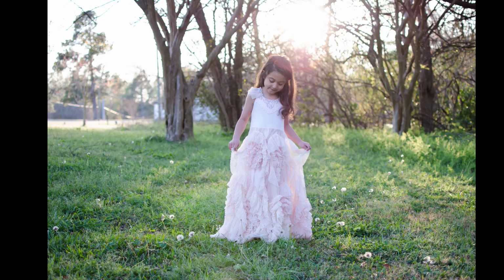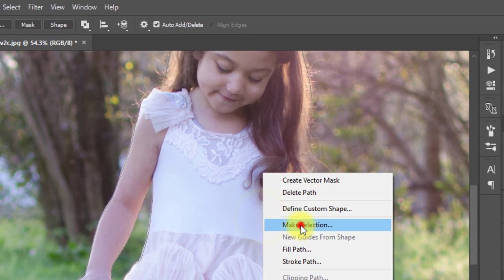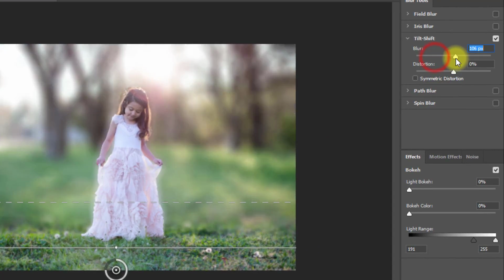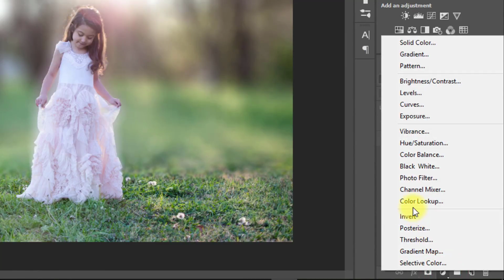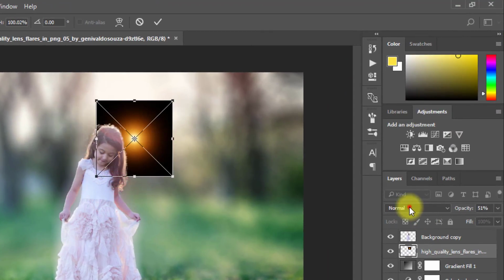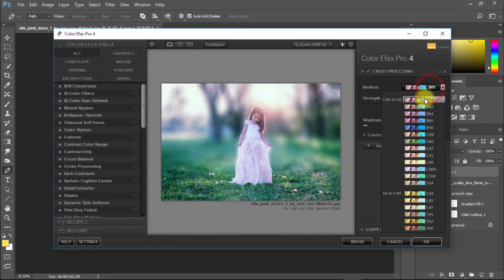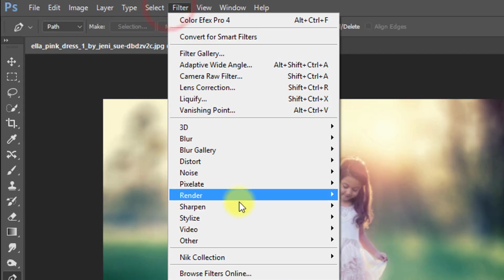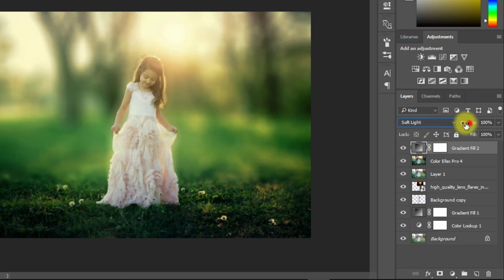How to Make Perfect Blur Background with Color Correction in Photoshop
✅To get any type of Photo Manipulation Service Just Inbox me on Fiverr.

Photoshop CC Tutorial: How To Edit Outdoor Portrait ( Blur Effect Background and Fantasy Soft Light Effect ). Photoshop CC Tutorial: Outdoor Portrait Edit Manipulation Blur Background with Soft light Fantasy color Effect Tutorial in Photoshop CC or CS6. So let's start now and stay with us.

👉Stock Resources:
►►DOWNLOADS: